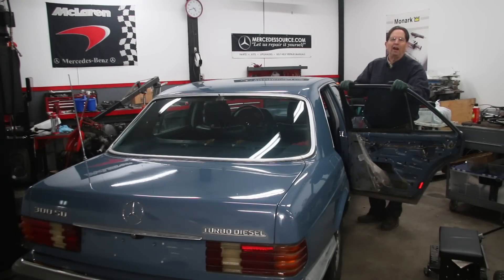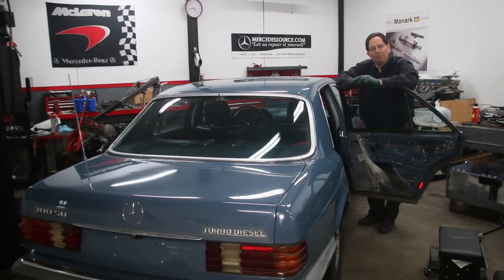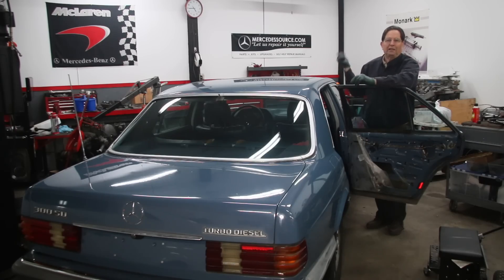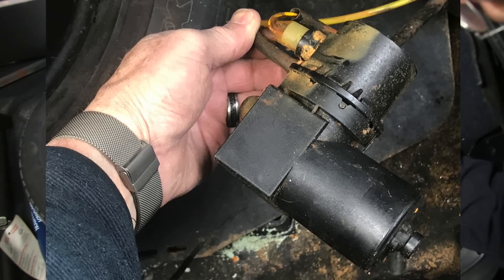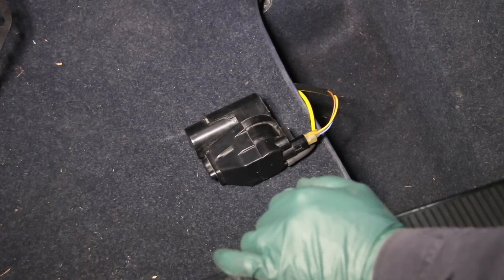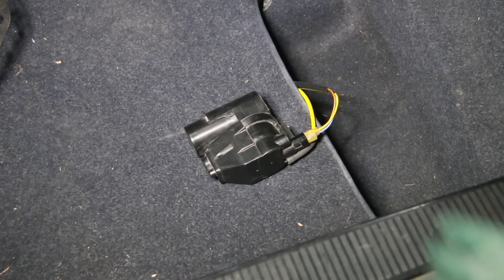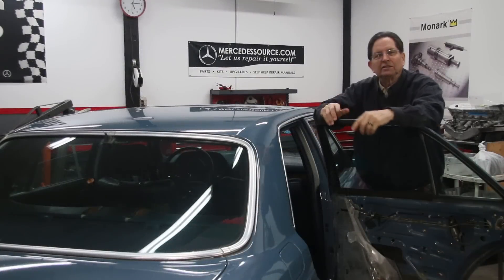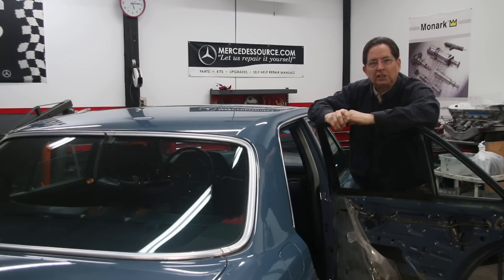1980 to 1991 W126 Mercedes Sedans: Why Most of the Door Lock Systems Don't Work?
They have power door locks but all have failed. Where has the power gone?? Link to full on-demand troubleshooting video manual.